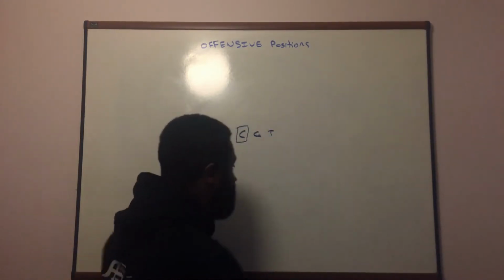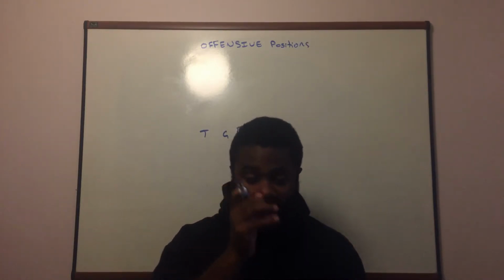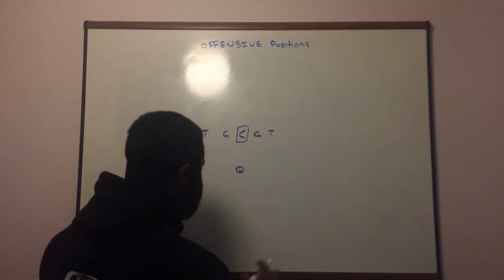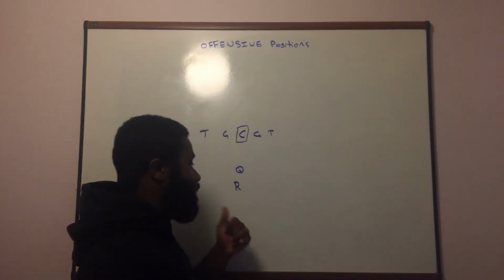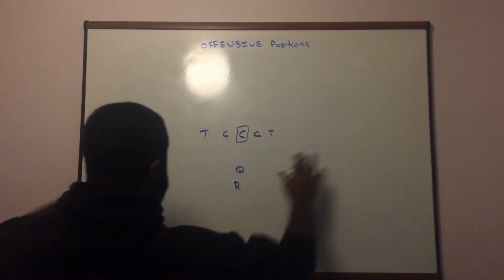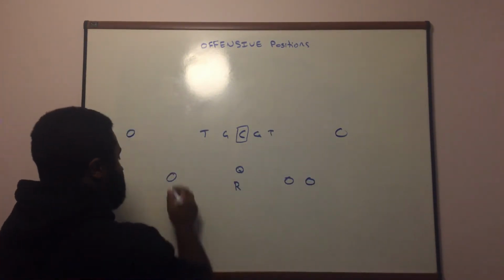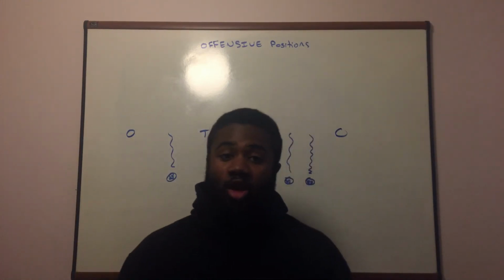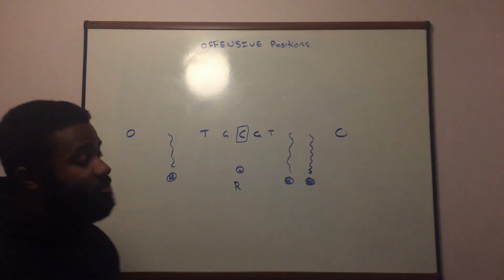Canadian Football Offensive Player Positions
A new video explaining the player positions on offence for Canadian football. Great video for anyone looking to get started playing football, or even anyone curious as to the differences between positions in Canadian football versus American football.